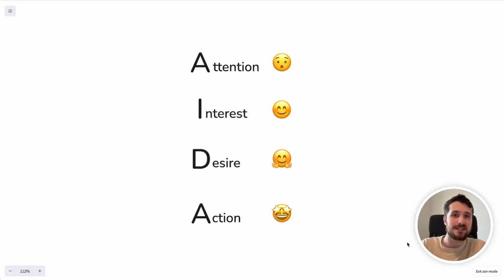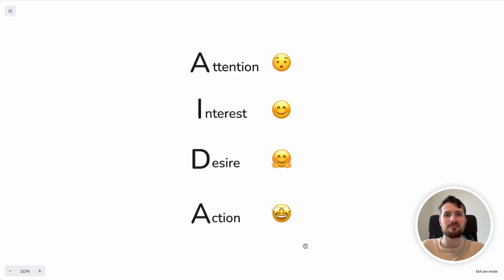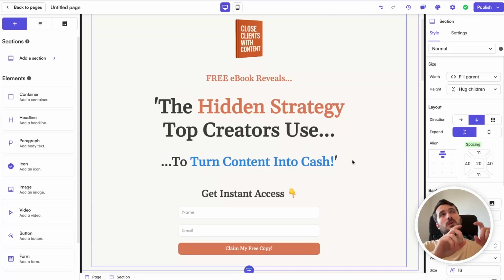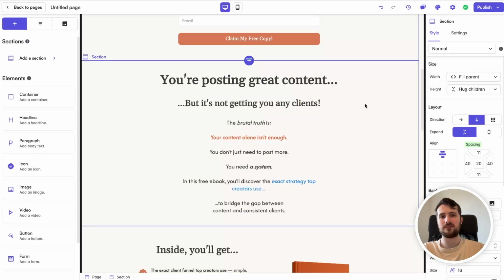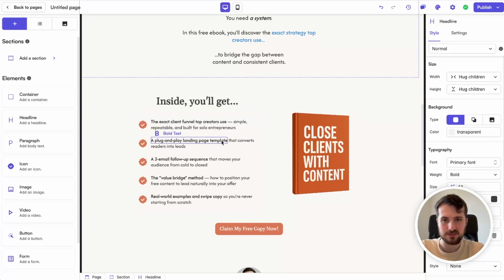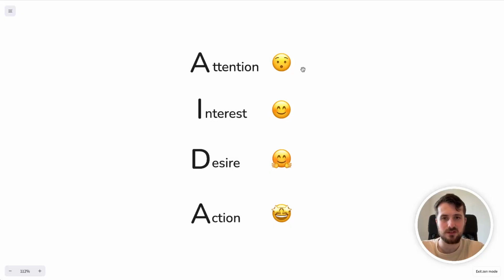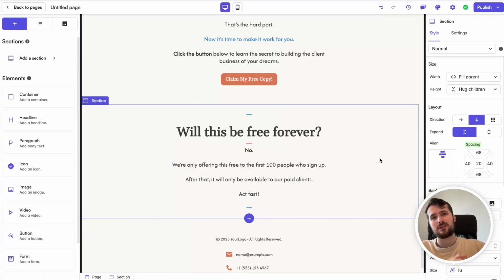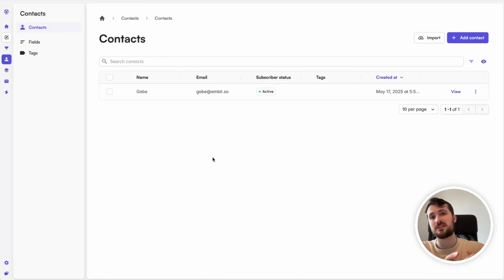Steal This Landing Page Formula (AIDA Framework)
In this video, I'll be explaining how the AIDA framework (Attention, Interest, Desire, Action) can be applied to building landing pages.